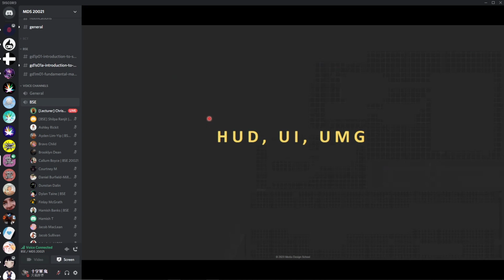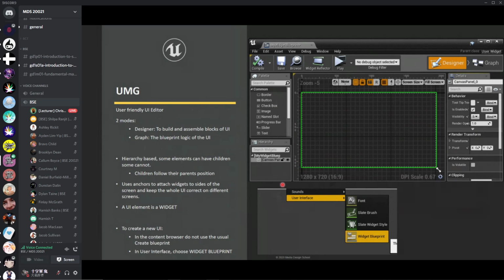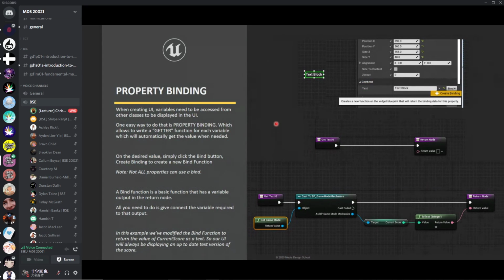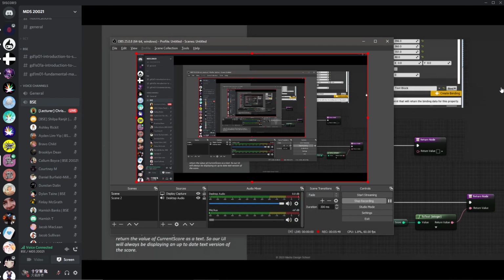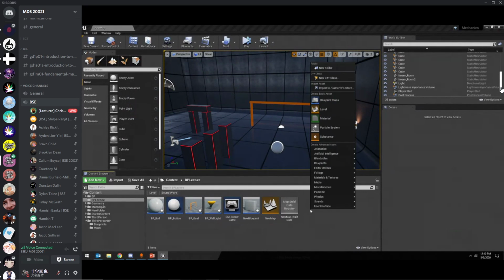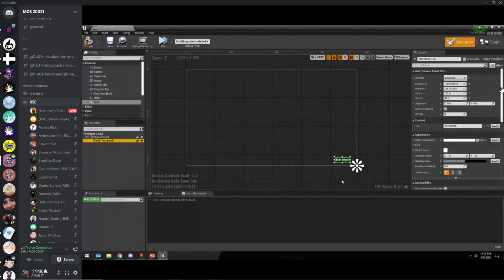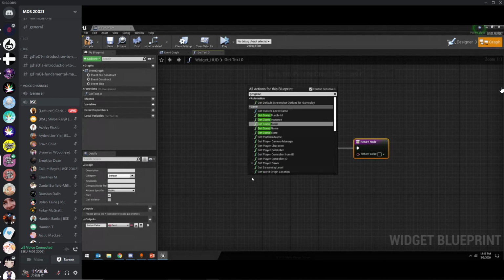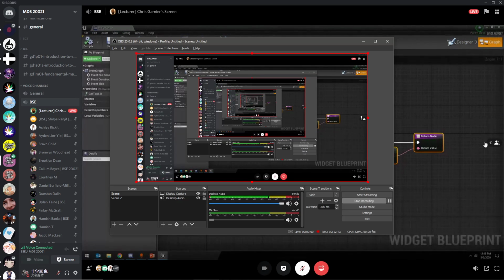5/05/20 Lecture part 12